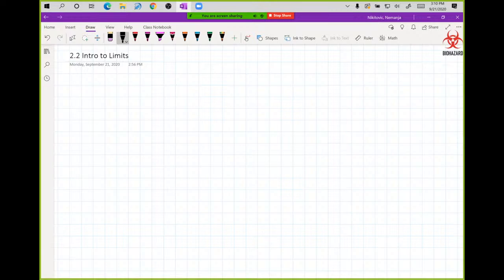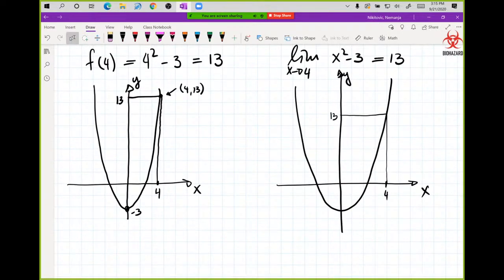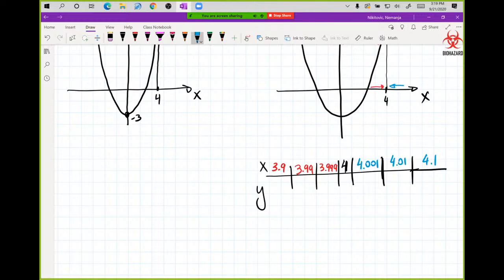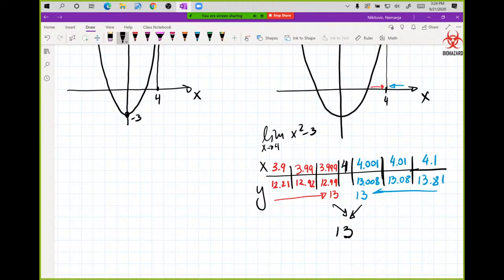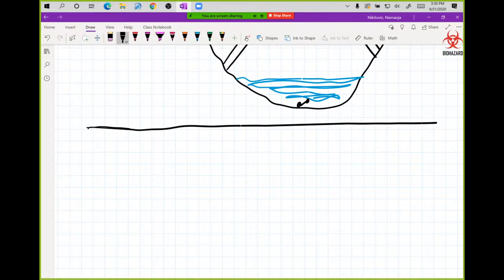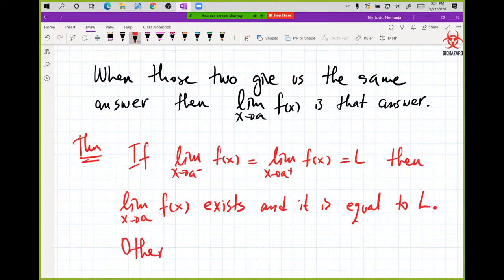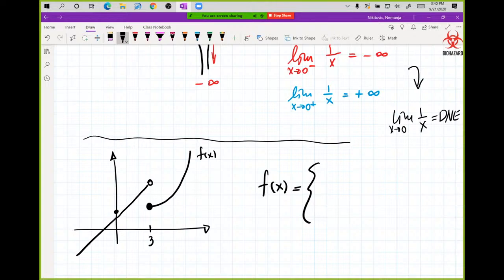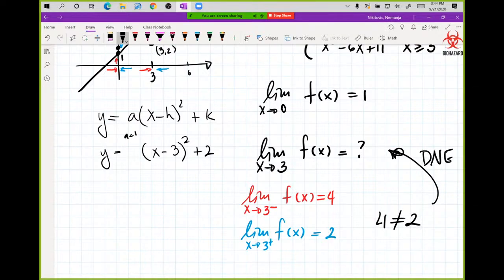Nemanja Nikitovic Live Stream Calculus1 2.2 Intro to Limits